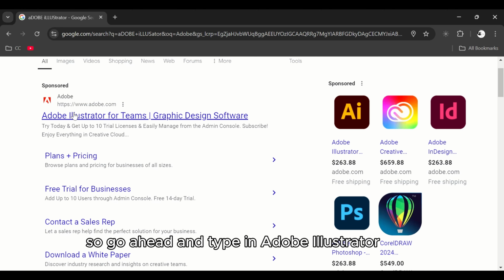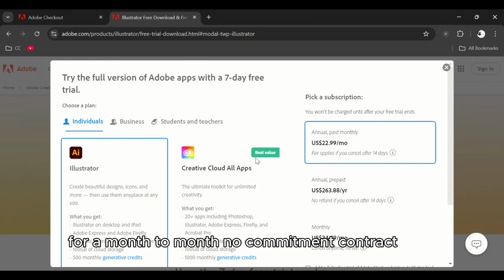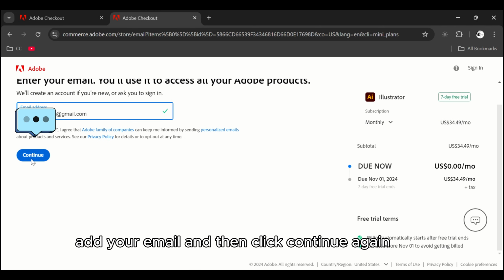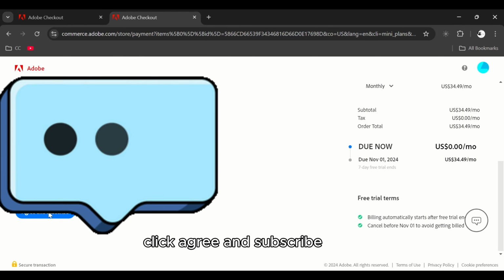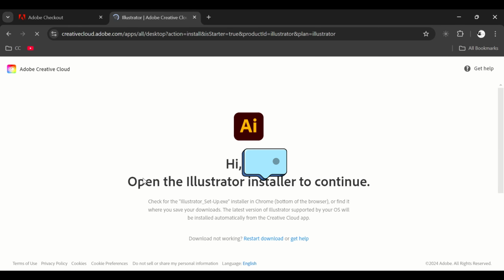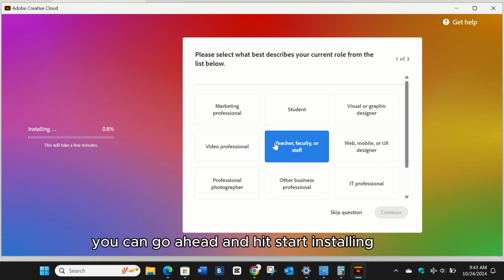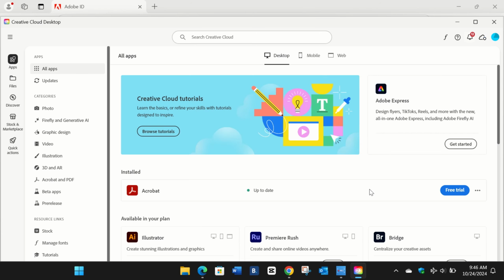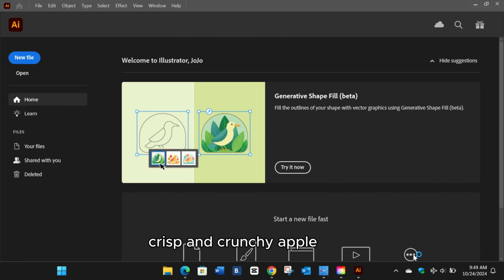How to Safely Download Adobe in 2025 | Quick Tutorial For Beginners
How to Safely Download Adobe in 2025 for beginners. Follow this tutorial to find out how to download virus free.

We are downloading Adobe Illustrator
Lets crack Adobe together!

I hope this video was simple and helps!

Chapters:
Intro 00:00
Free Trial  00:15
Downloading Application 01:56